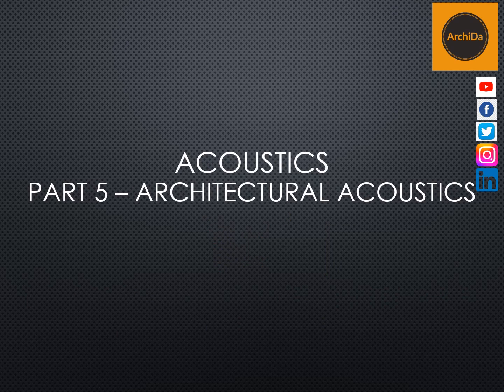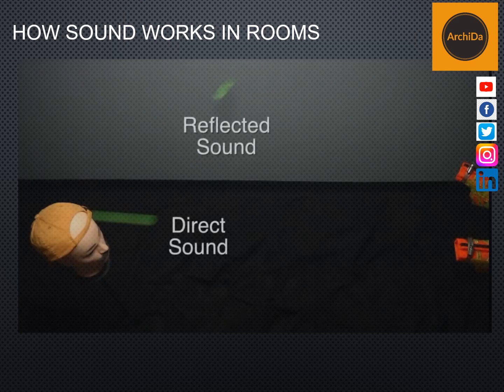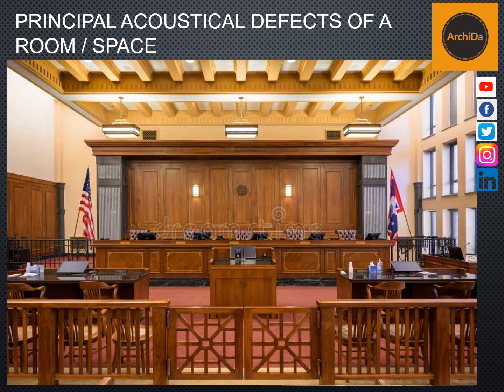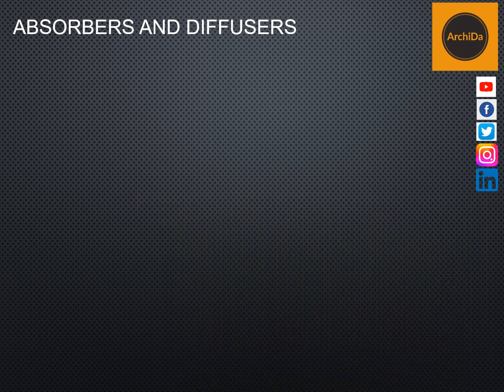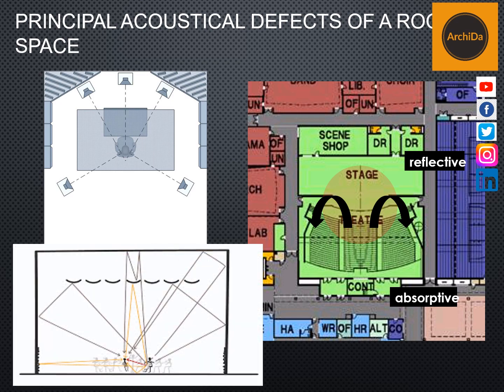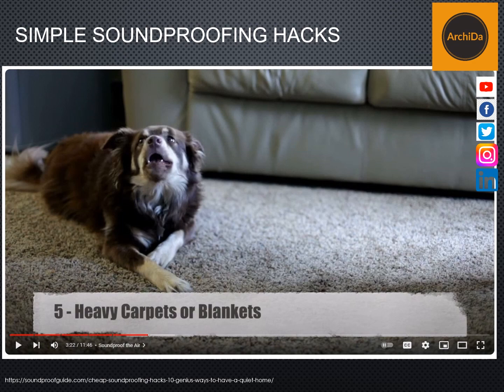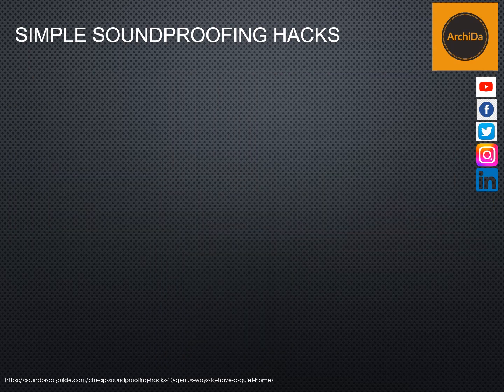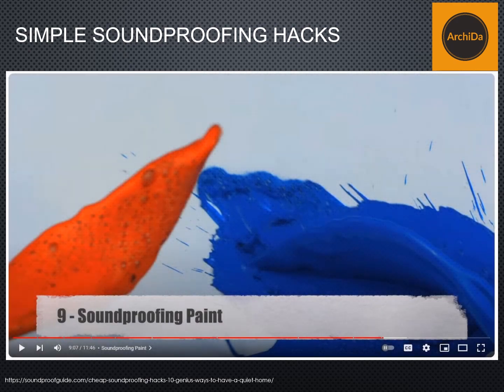Architectural Acoustics Part 5a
How do you include Acoustics in Architecture? Do you need to study all the scientific stuff? No need. Just watch the video and it will give you a step-by-step approach to Architectural Acoustics.